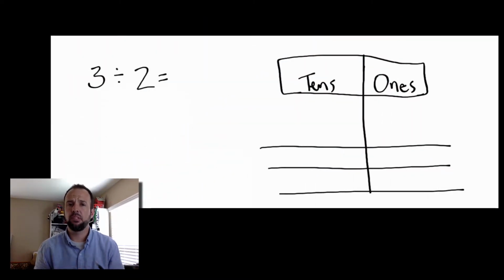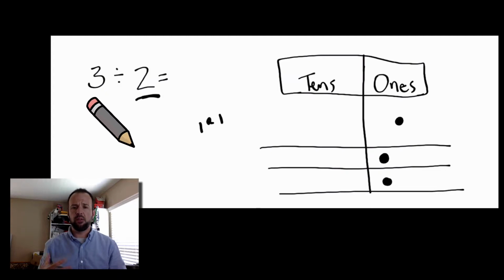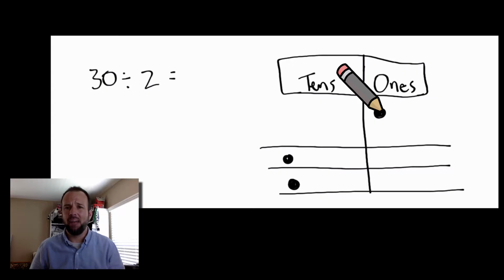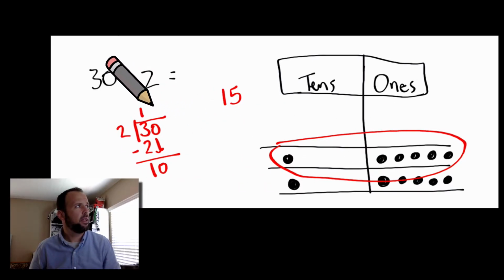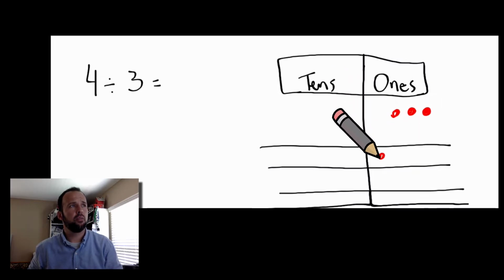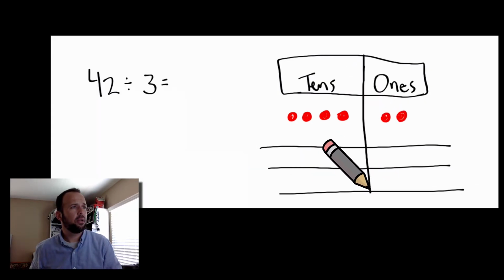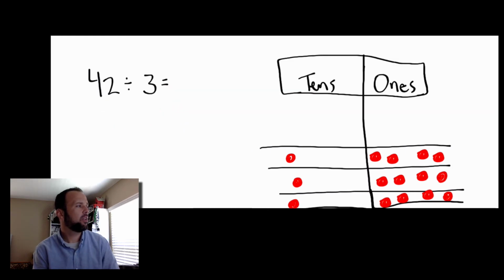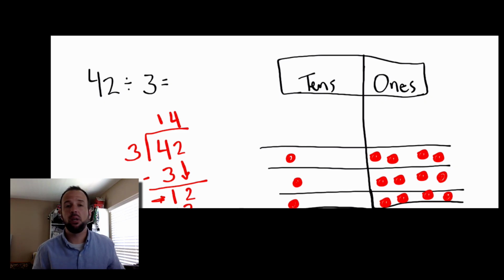4th Grade: Module 3 - Lesson 17